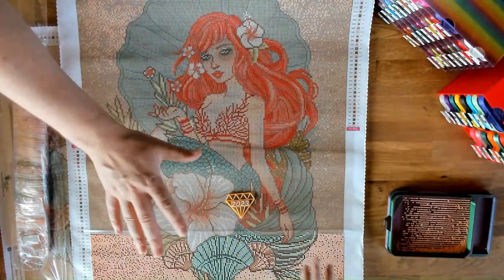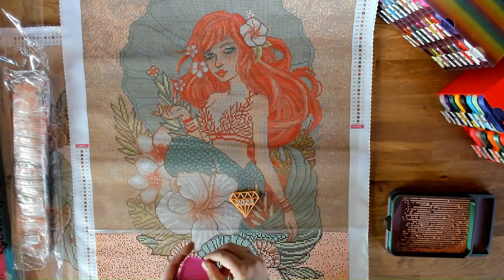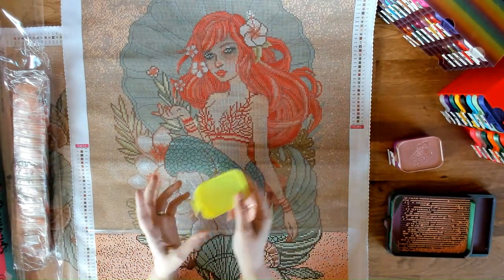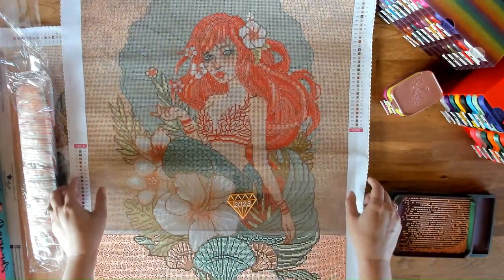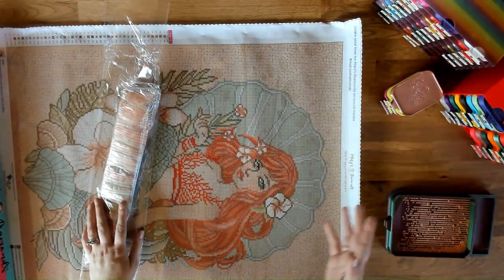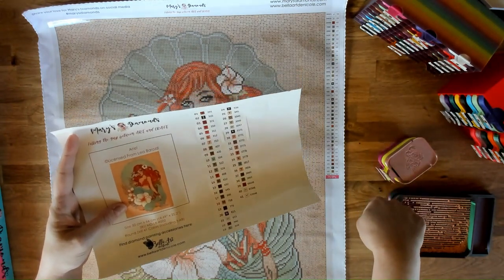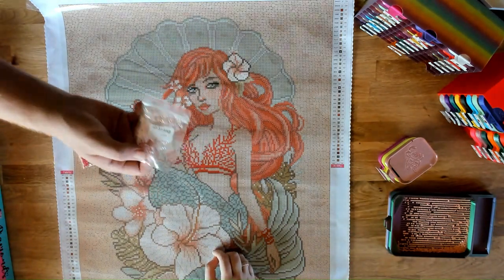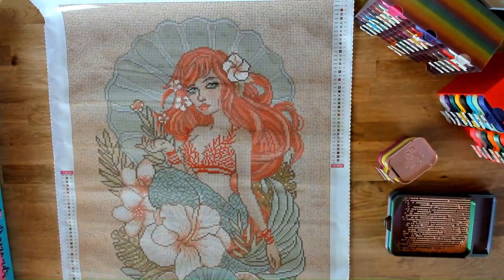Unboxing Ariel by Lea Barozzi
Our 1st video didn't come out, so we had to record a different unboxing since Nicole already started working on the square kit.

We offer both rounds and squares for all of our kits. From our NEW and IMPROVED Bella Art Diamonds (previously Mary's Diamonds) kits! Shipping is FREE* and includes an upgraded tool kit with White Bella Essential Tray.

* surcharge if you live in remote place